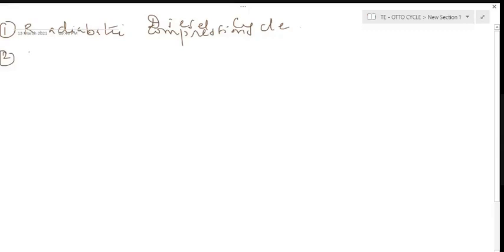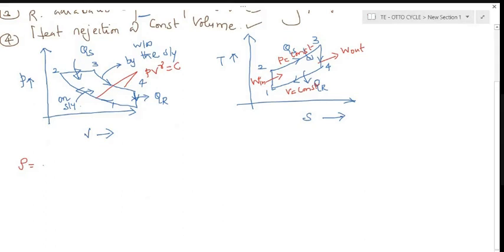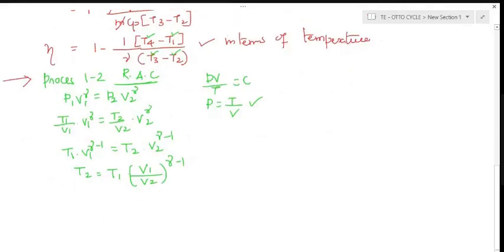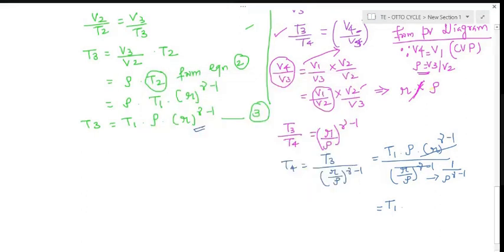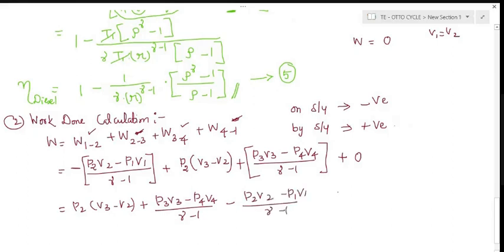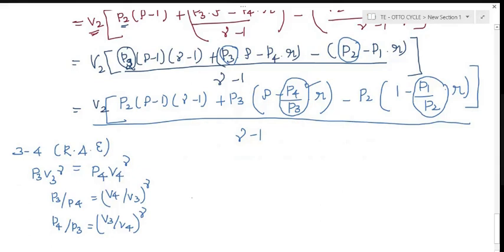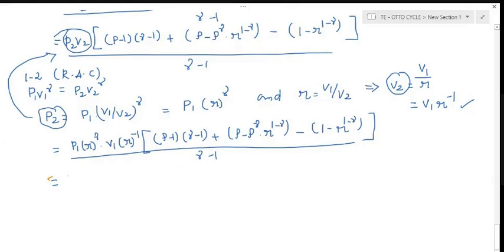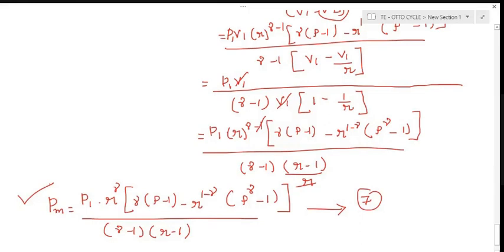2 2 Diesel Cycle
Efficiency , Work done calculation and Mean effective pressure expression of diesel cycle